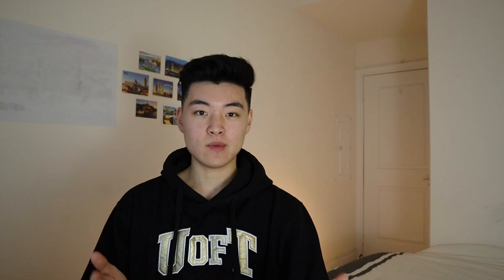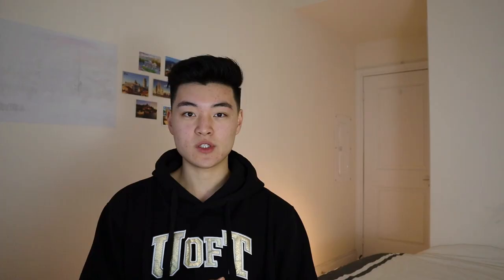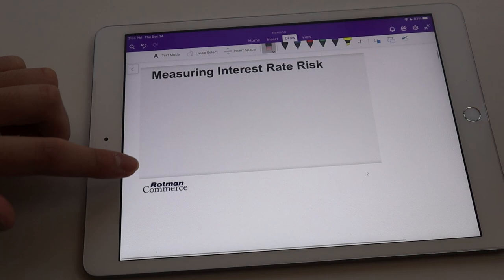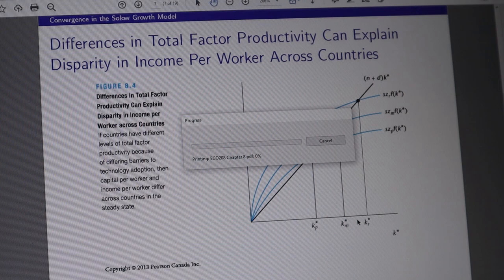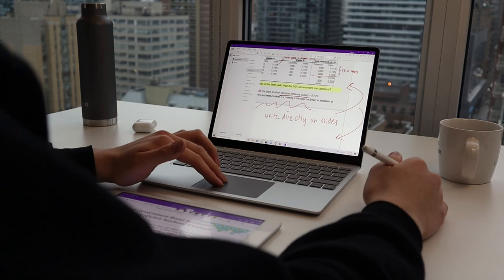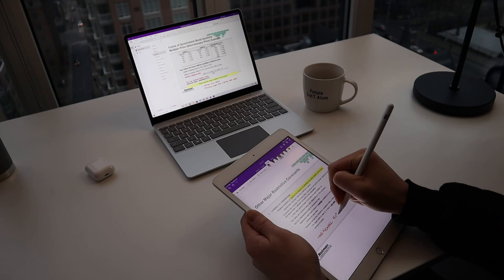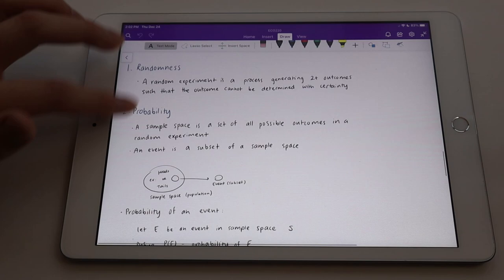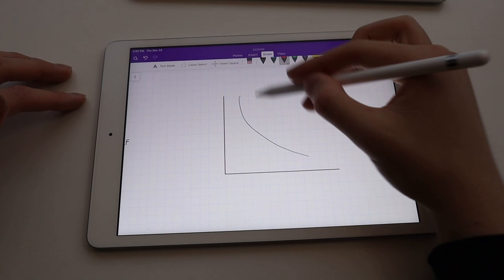How I take notes on my iPad for college using OneNote (2020)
Today I'm talking about the main reasons I use OneNote on my iPad to take notes in college instead of Notability or GoodNotes!!

I'm also testing out different editing styles for my first few videos so let me know if you have any feedback :) *I messed up my white balance while shooting this entire video sooo it looks kinda dark/yellow but will be fixed soon!